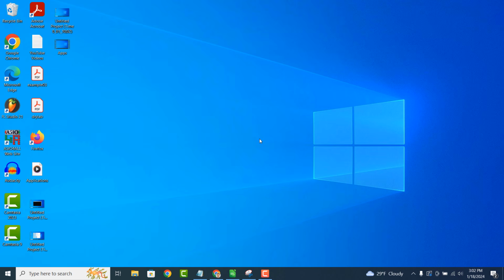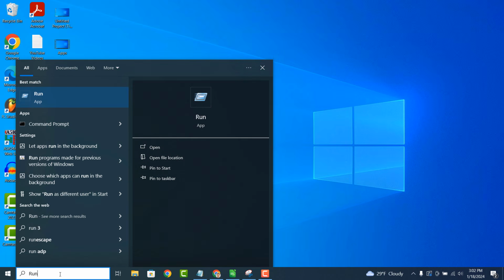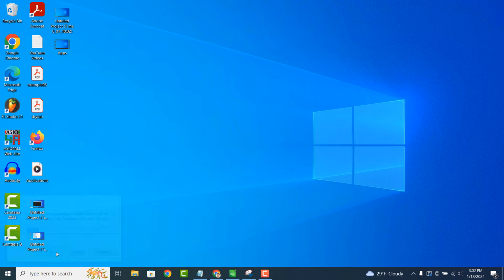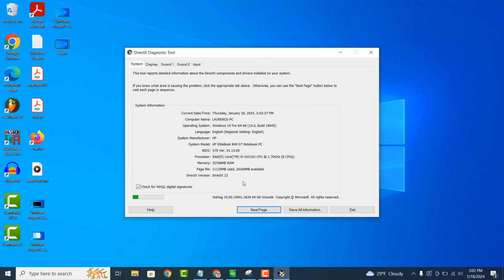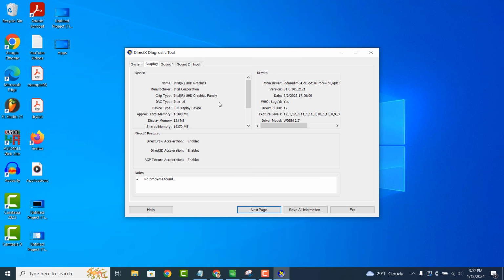How To Check Your Graphics Card on Windows 10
In today’s tutorial, I’m going to show you how you can find out what graphics card your computer or laptop is using.

Maybe you’re wanting to check if your computer is fast enough to run a new game you’re going to buy, or maybe you’re just curious to know what your graphic card specs are. Whatever the reason is, finding out what your graphics card is, is a simple task in Windows 10.

1. Go into the Windows start bar, and type in “Run”, and open the “Run” application.
2. When the Run application opens up, type in “dxdiag”, and click on the “OK” button.
3. This will open up the DirectX Diagnostics Tool, which provides us with information about our computer, and all graphics and audio cards installed.
4. To view your graphics card, click on the “Display” tab.
5. From here you can see the name, manufacturer, chip type, memory, current display mode, and other information about your graphics card.
6. As you can see, I have a built in Intel graphics card.

And it’s as easy as that, finding out your computer’s graphics card is a simple task to perform.